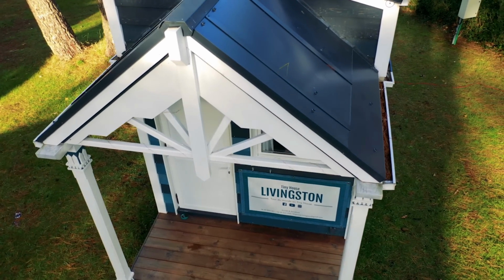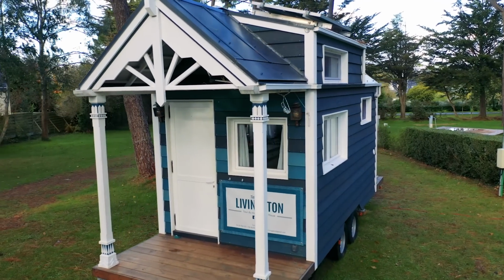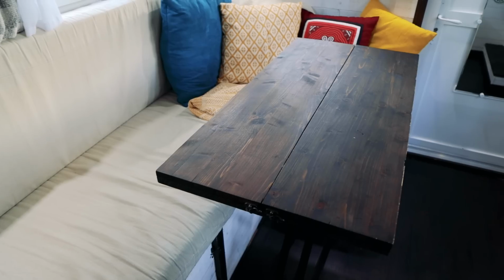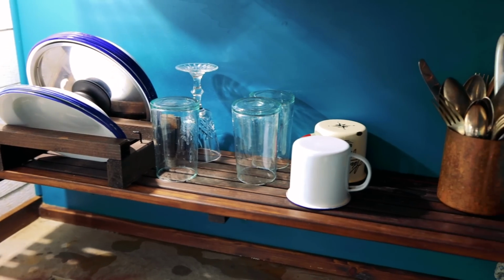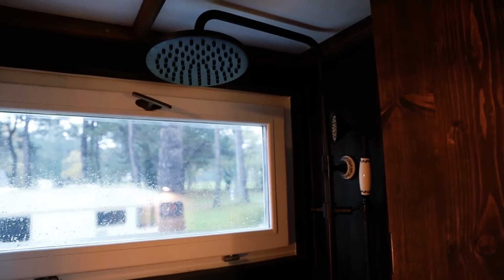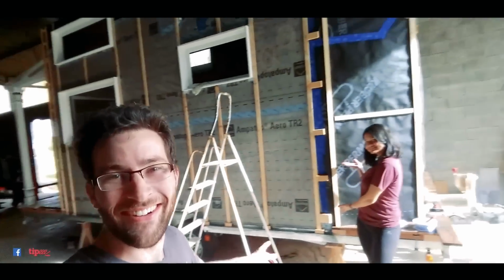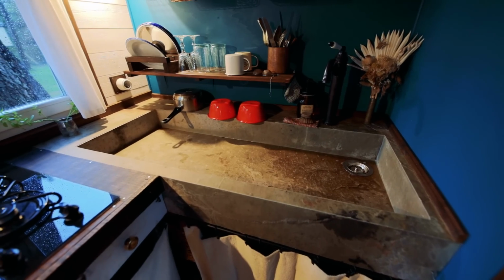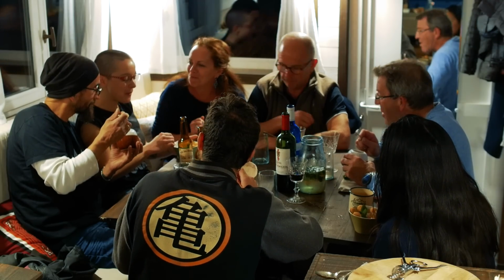The Amazing Tiny House Traveling The World! 🌍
In this weeks episode we meet Jonathan and Yunaë, an inspiring couple who are traveling the world in their amazing DIY built tiny house on wheels. Their home is beautifully constructed and has been designed to meet the challenges of global travel and life on the road.

The off-the-grid tiny house was constructed over a two year period and with the home now complete, Jonathan and Yunaë's adventures have begun. The couple have already traveled extensively in their tiny house throughout France, and now plan to extend the trip throughout Europe and eventually travel all the way to French Guiana in South America.

In this video, we talk about how the home has been especially designed for travel and also what it’s really like to live on the road in a tiny house on wheels. I hope you enjoy the full video tour of this beautiful home.

You can follow Jonathan and Yunaë’s adventures here on YouTube, where they have documented their travels, and also the construction of their off-the-grid tiny house on wheels - you can also find them on Instagram

Find out more about this tiny house and others on our

Camera: Rasa Pescud & Bryce Langston
Additional Footage provided by Tiny House Livingston